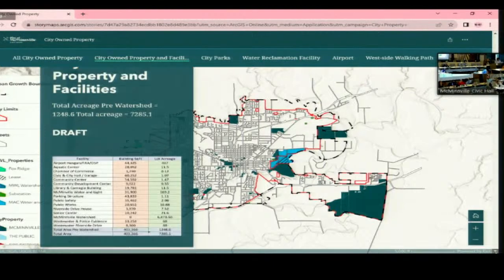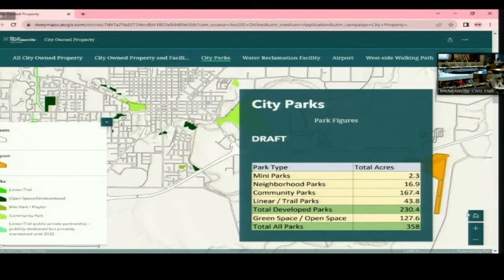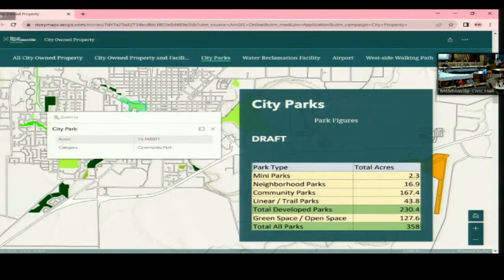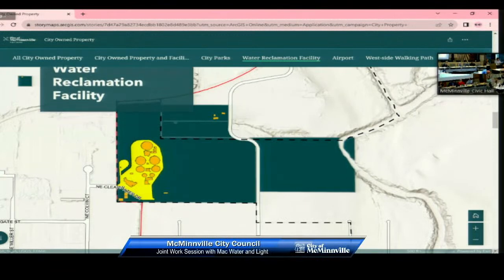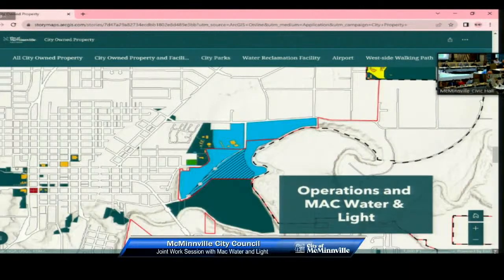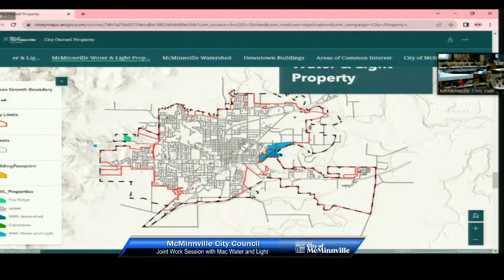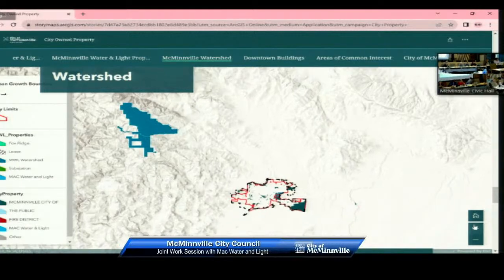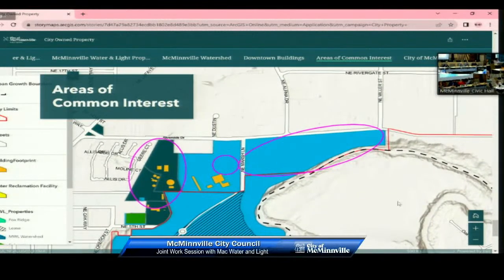McMinnville City Council and Joint Work Session with Mac Water and Light 9/12/2023 LIVE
00:00 Work Session Begins
01:01:05 Work Session Ends
01:31:10 Regular Meeting Begins
01:32:26 LatinX Heritage Month Proclamation
01:35:00 Police Sergeant Swearing in Ceremony
01:40:45 Public Comment
01:53:05 Mayor Drabkin Update and Council Discussion
02:18:20 Reports from Councilors
02:30:22 Department Head Reports
02:36:36 Consent Agenda
02:37:25 Ordinance No. 5138 First Reading

McMinnville City Council is televised by McMinnville Community Media.